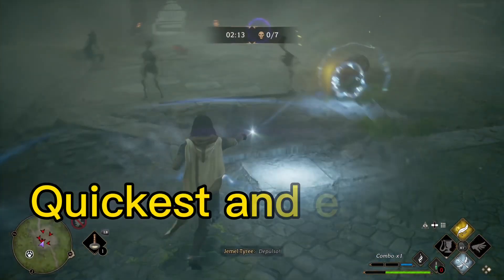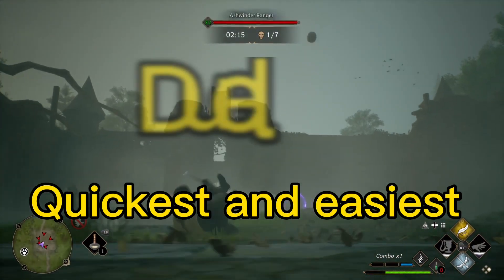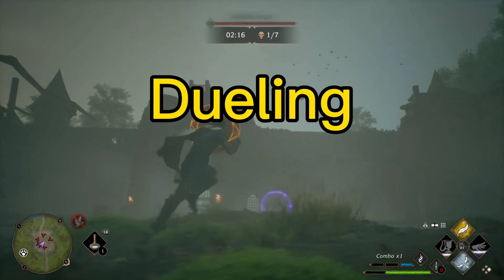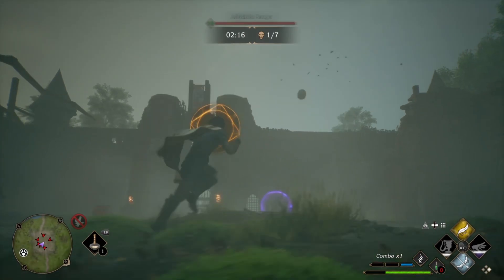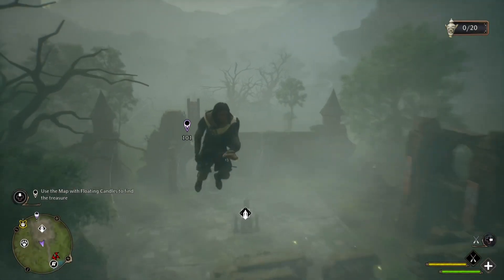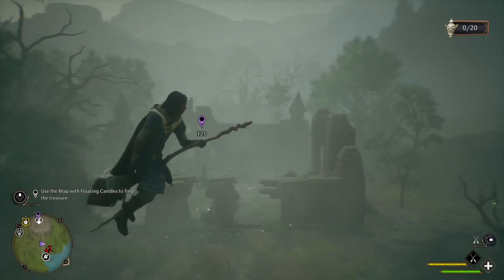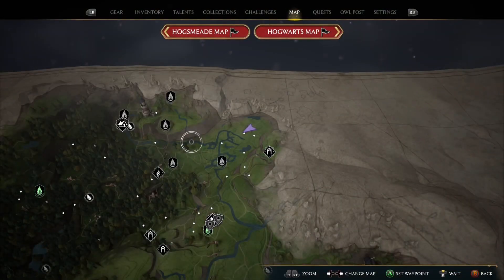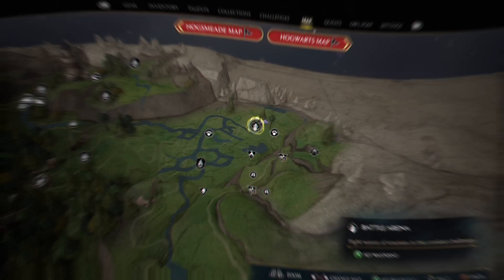Hogwarts legacy - The quickest and easiest way to complete dueling feats (XP farm) level up fast